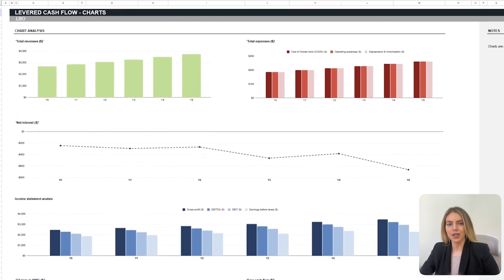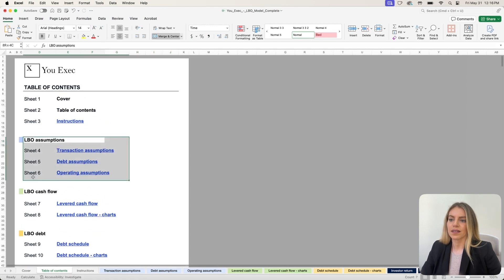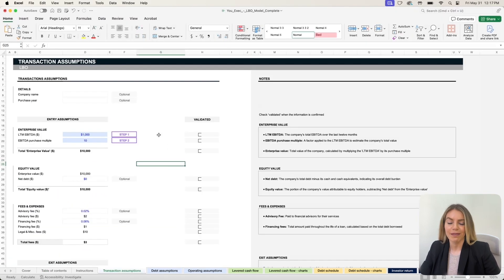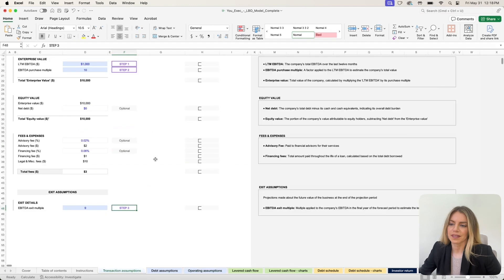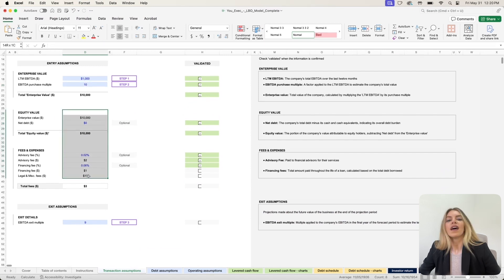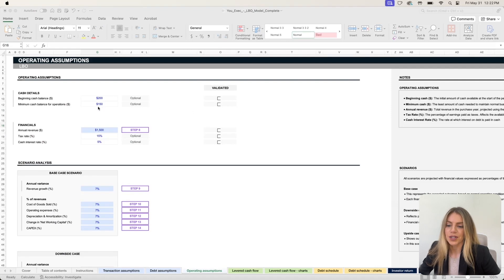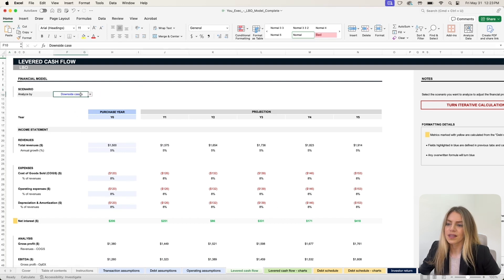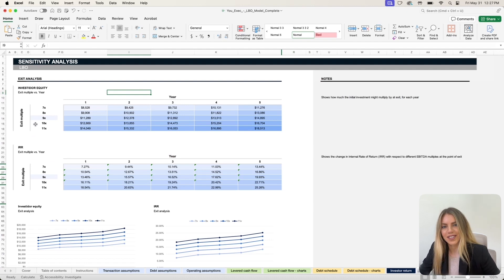Beginner's Guide to a Leveraged Buyout (LBO Model Template)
Have you ever struggled to set up an efficient Leverage Buyout (LBO) model to identify the Internal Rate of Return (IRR) of a company purchase? We've created an LBO Model Template that works in both Microsoft Excel and Google Sheets to help you evaluate if a purchase is worth it. Our template ensures everything is covered: from valuation of the target company and loan viability to scenario simulation and investment return assessment. Plus, it includes extra features like charts that break down the cash flow and loan details, along with a sensitivity analysis to explore different exit scenarios and their impact on returns.

Using our LBO Model is more than just handling numbers. It clarifies each step in evaluating an LBO, which leads to precise models and a clearer understanding of the returns. With straightforward visual analysis, you can effectively communicate your findings and engage all stakeholders efficiently.

Watch until the end to learn more!